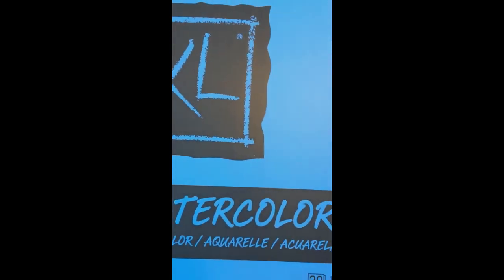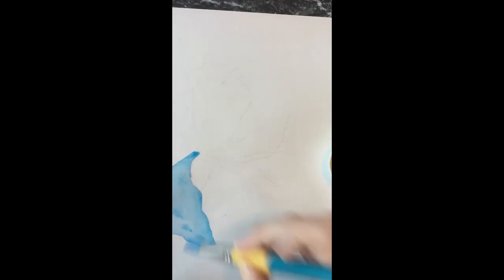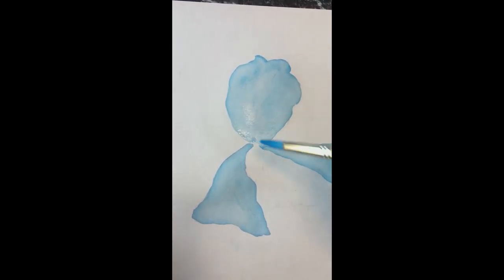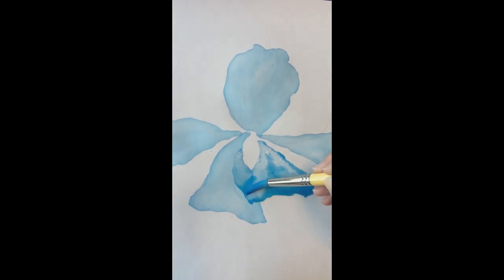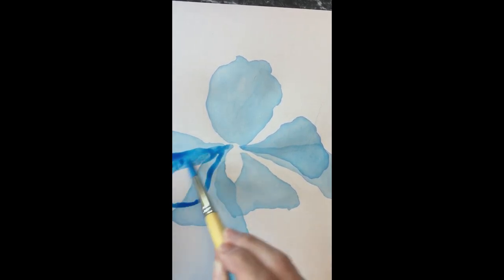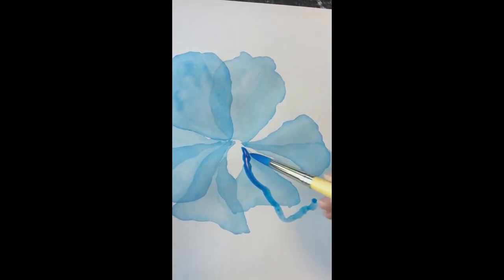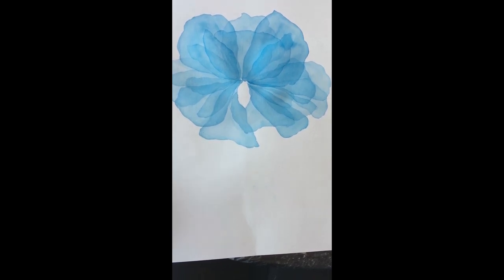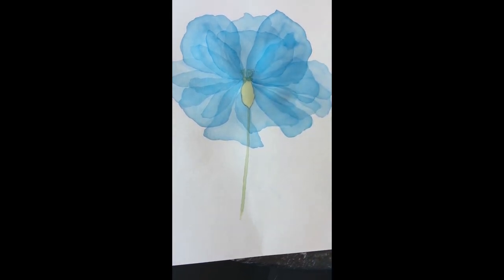How to Paint a Transparent Watercolor Flower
Tutorial on how to paint transparent, translucent watercolor flower.

I walk you through my tips and tricks on how to paint this beautiful transparent flower.  You don't need expensive supplies or a complicated technique, just patience and a love of watercolor!